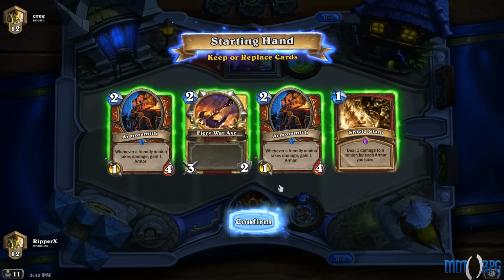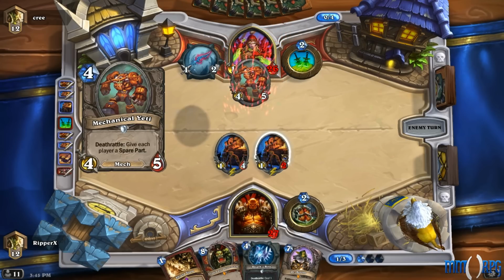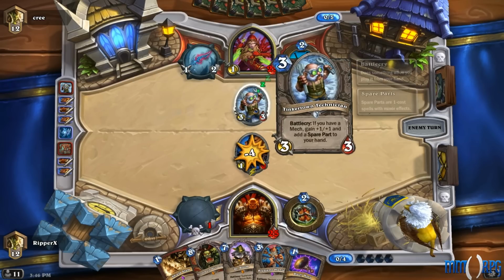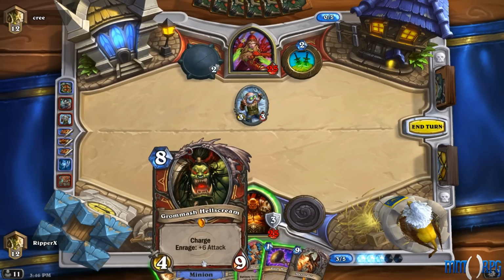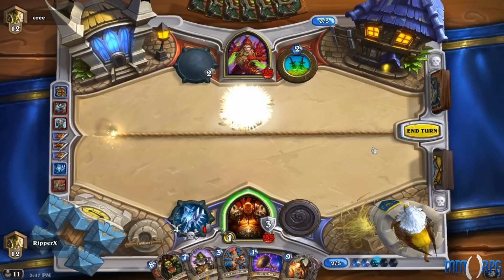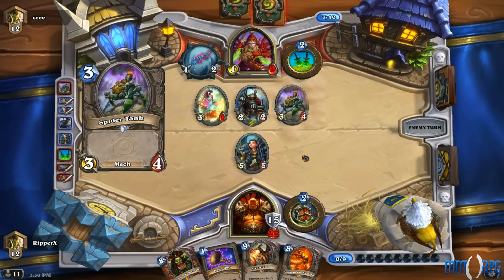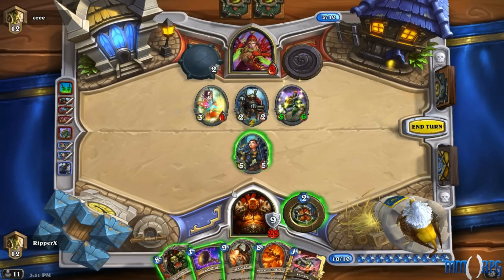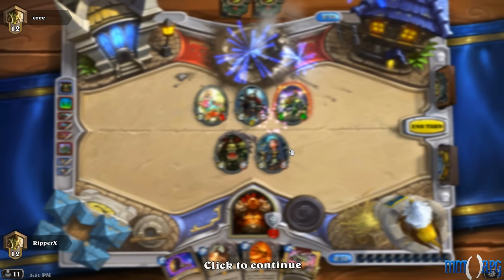Hearthstone: Season 8 Control Warrior Deck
Hearthstone has recently added a new 120 card expansion to the game which has made for a lot of new and awesome decks and new strats. In today's Hearthstone video, Ripper is playing Sjow's Control Warrior deck with 1 card modification..Decklist is below for reference.

Execute x2
Shield Slam x2
Whirlwind x1
Fiery War Axe x2
Armorsmith x2
Cruel Taskmaster x2
Shield Block x2
Acolyte of Pain x2
Big Game Hunter x1
Death's Bite x2
Loatheb x1
Sludge Belcher x2
Iron Juggernaut x1 (Sub for Harrison Jones)
ShieldMaiden x2
Sylvanas Windrunner x1
Baton Geddon x1
Dr. Boom x1
Grommash Hellscream x1
Ragnaros the Firelord x1
Alexstrasza x1